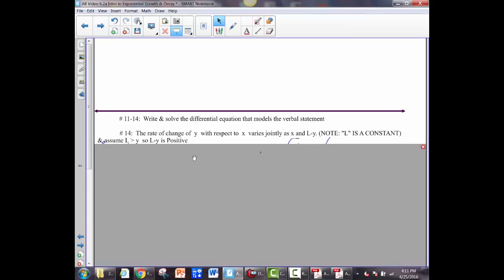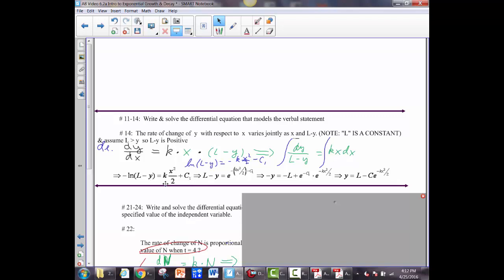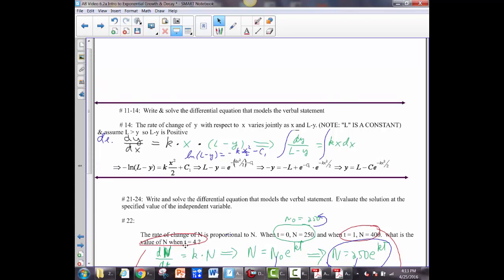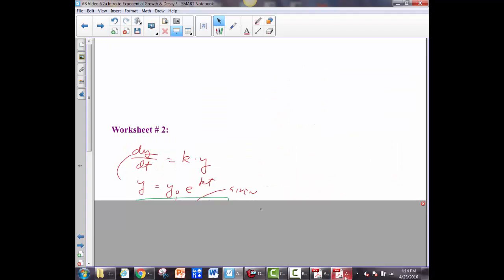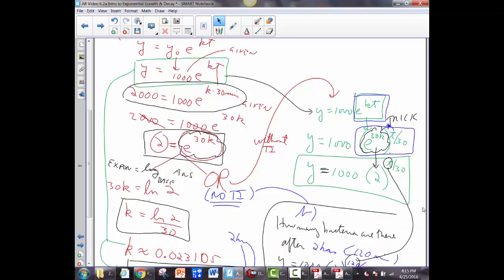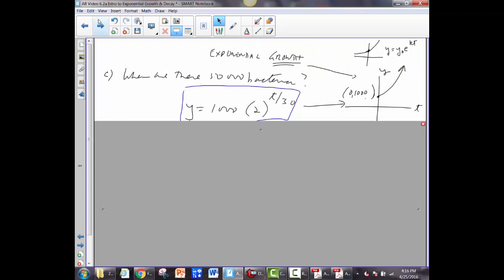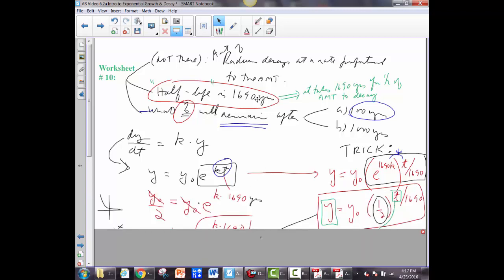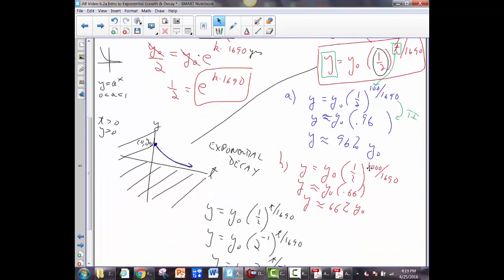Calculus: G GROWTH & DECAY 2: More on Growth & Decay